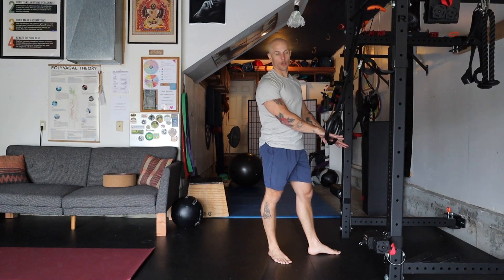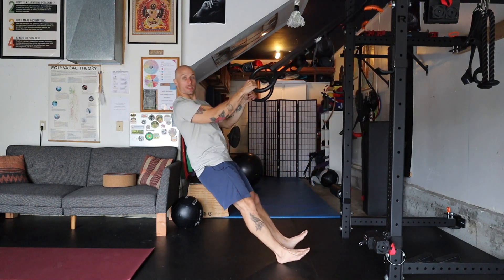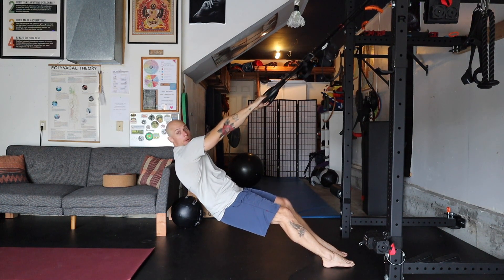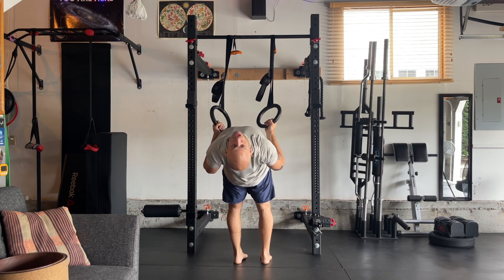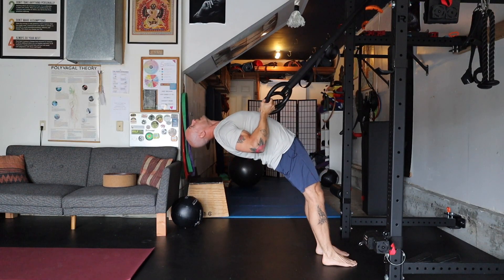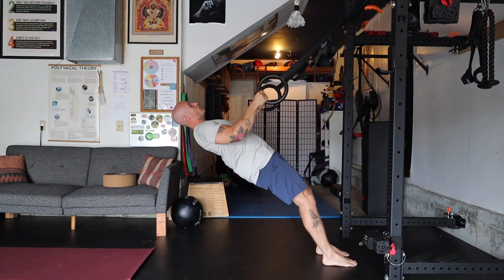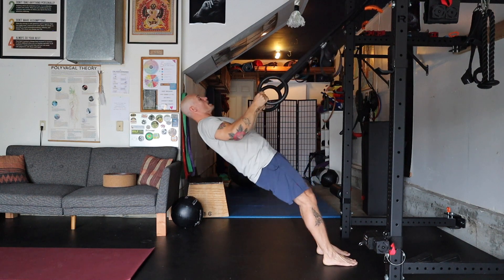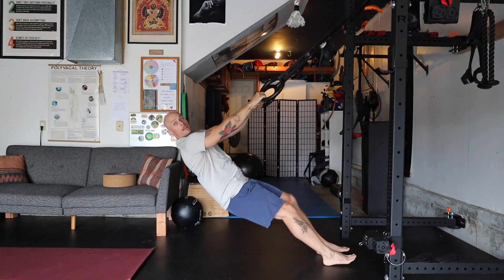Cat Cow TRX Row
Perform this movement to add some extra spinal strengthening and mobility to your row movements